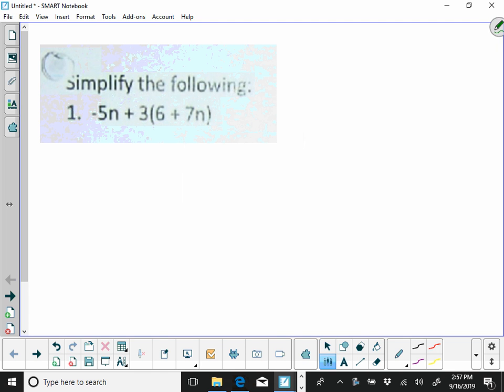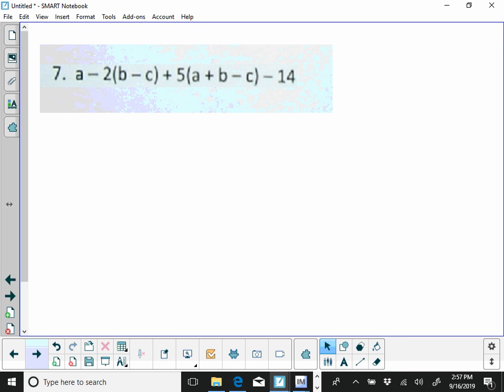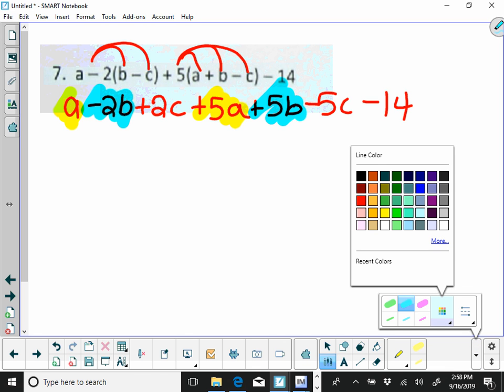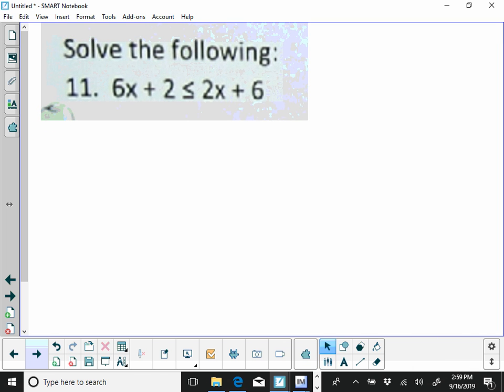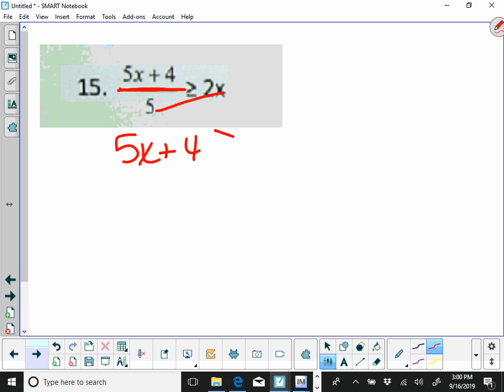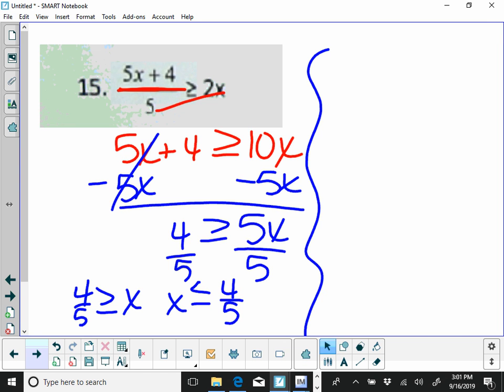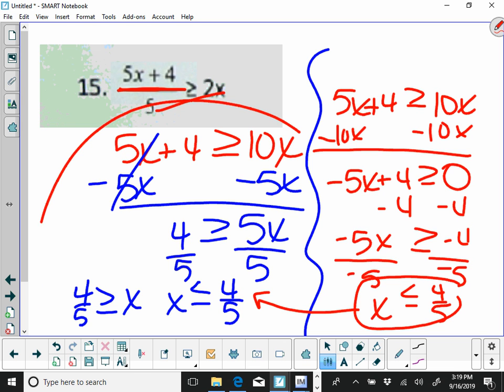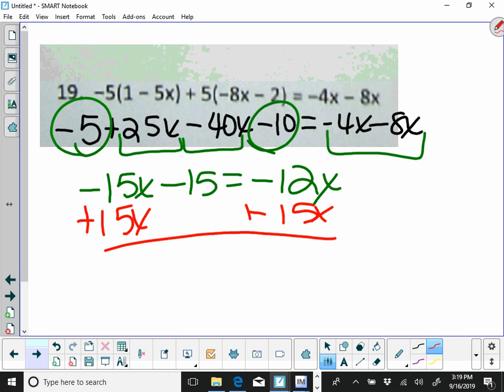FOM/M1 WS 9